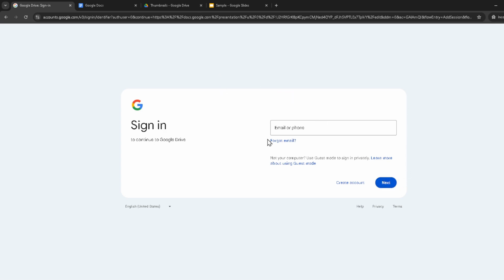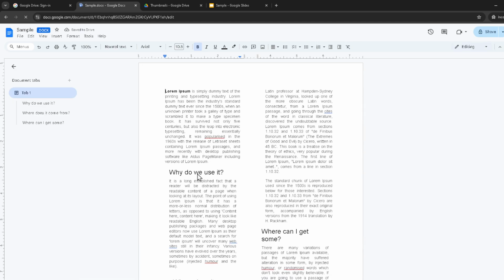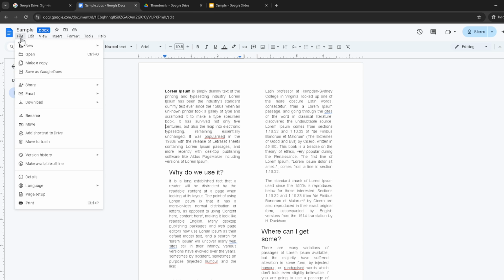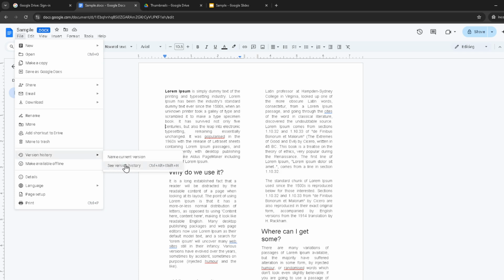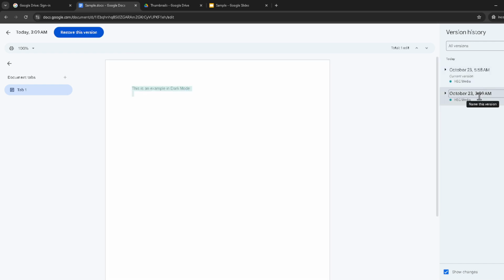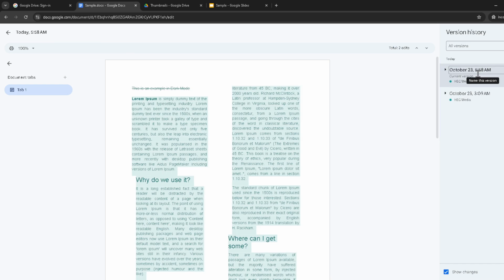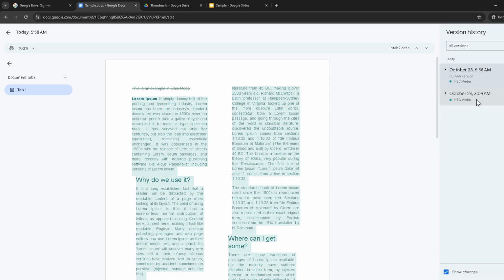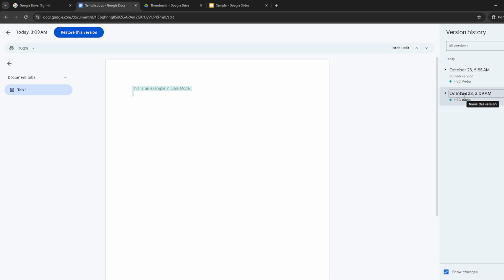How to See Google Docs Edit History (Full 2024 Guide)